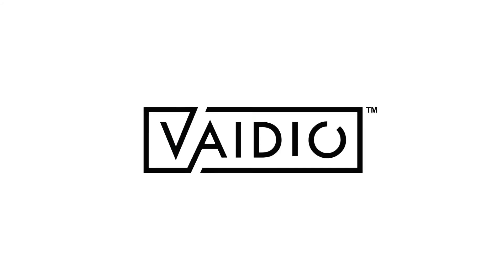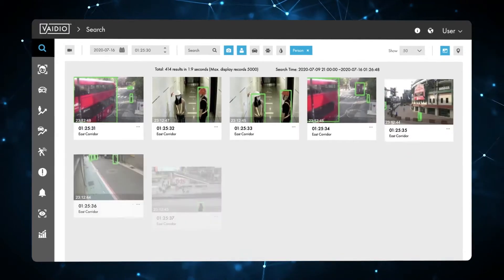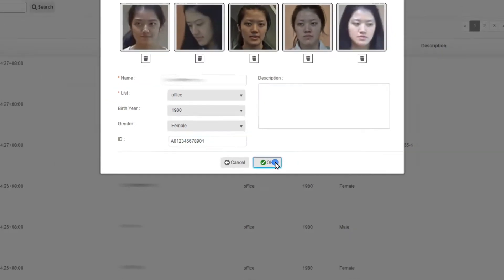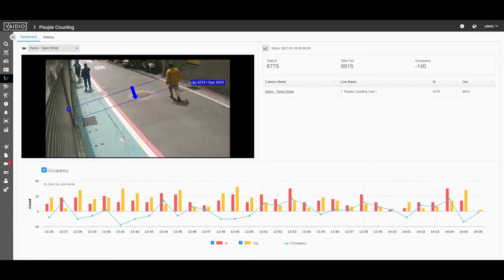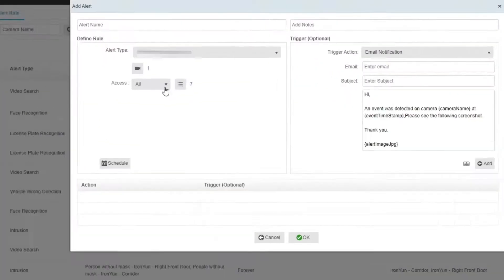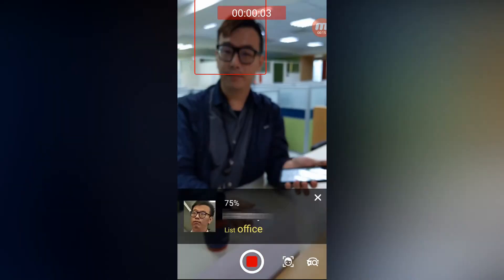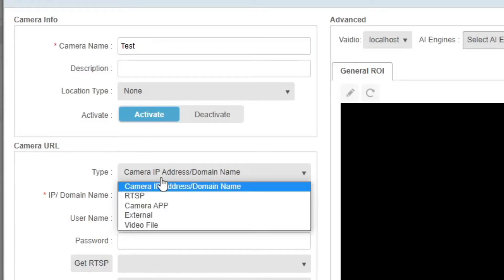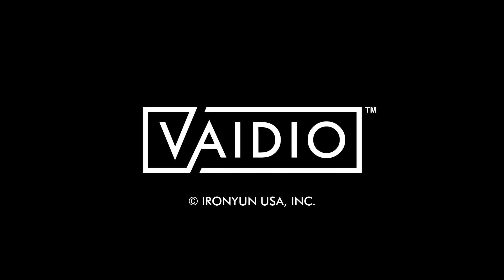Vaidio 5.0 | Updates & Changes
A summarized walkthrough of all of the new analytics, enhancements, and system upgrades available in Vaidio 5.0.

Vaidio 5.0 introduces the new analytic ID Verification; increases its industry leading accuracy in People/Vehicle Counting, Vehicle Make & Model Recognition, and Age & Gender Recognition; adds new search filters, alert rules, and third-party integrations; and allows for new ways to add camera streams through uploaded video files and connected smartphone cameras.

for more information!

0:00 Intro
0:33 New Analytic - ID Verification
1:10 Analytic Updates
1:46 System Upgrades
2:00 VaidioCam App
2:17 Video File As Camera
2:39 Conclusion